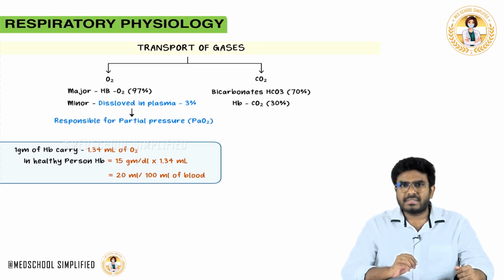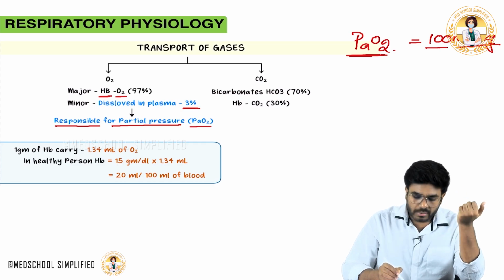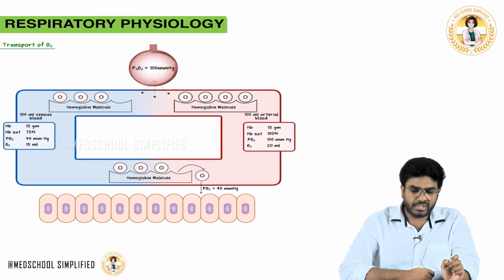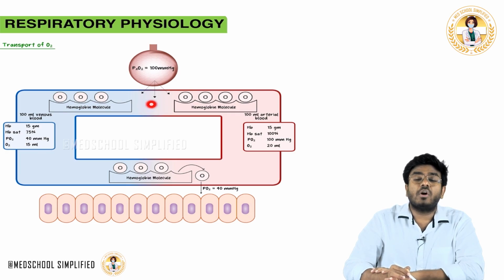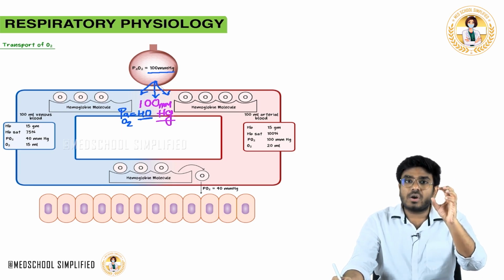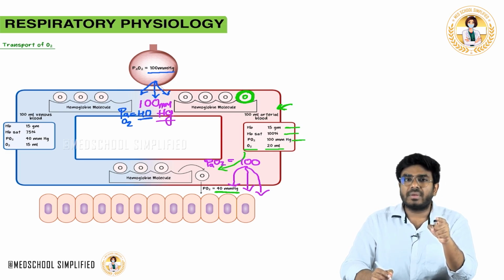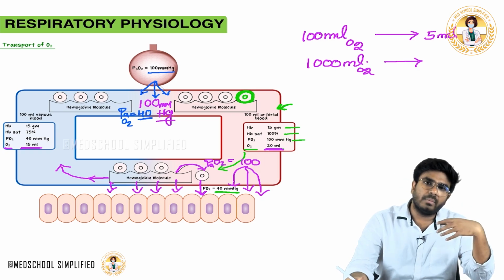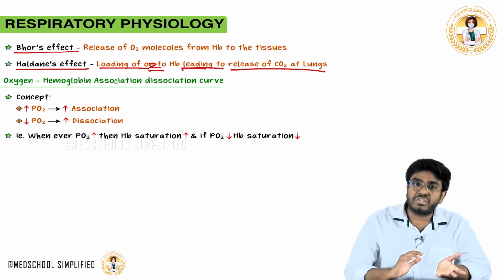16. Transport of Respiratory Gases 🫁 Respiratory Physiology | USMLE Step 1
🫁 Transport of Respiratory Gases | Respiratory Physiology | USMLE Step 1

The transport of respiratory gases refers to how oxygen (O₂) and carbon dioxide (CO₂) are carried between the lungs and tissues. It is a core concept in respiratory physiology and a high-yield topic on USMLE Step 1, particularly in understanding how oxygen binds hemoglobin, how CO₂ is transported in the blood, and how conditions like anemia or acid-base imbalance affect gas transport.

Oxygen Transport:
Oxygen is transported in two forms:

Bound to hemoglobin (about 98%)
Dissolved in plasma (about 2%)

Each hemoglobin molecule can carry four oxygen molecules. The relationship between oxygen partial pressure (PaO₂) and hemoglobin saturation (SaO₂) is described by the oxygen-hemoglobin dissociation curve, which is sigmoidal due to cooperative binding.

A right shift in the curve (reducing hemoglobin's affinity for oxygen) facilitates oxygen unloading to tissues and is caused by increased CO₂, increased H⁺ (low pH), increased temperature, and increased 2,3-BPG. This is known as the Bohr effect.

A left shift (increased affinity for O₂) occurs with alkalosis, low CO₂, hypothermia, or fetal hemoglobin (HbF) and makes oxygen bind more tightly, hindering release at the tissues.

Oxygen content in the blood (CaO₂) depends on:
Hemoglobin concentration
Oxygen saturation (SaO₂)

PaO₂
Even with normal PaO₂, oxygen content is reduced in anemia or carbon monoxide poisoning, due to reduced hemoglobin or hemoglobin not being available for O₂ binding.

Carbon Dioxide Transport:
CO₂ is carried in three main forms:

As bicarbonate (HCO₃⁻) – 90%
Bound to hemoglobin as carbaminohemoglobin – 5%
Dissolved in plasma – 5%

In red blood cells, CO₂ combines with water via the enzyme carbonic anhydrase to form carbonic acid (H₂CO₃), which dissociates into H⁺ and HCO₃⁻. Bicarbonate is then transported out of the RBC in exchange for chloride (the chloride shift). In the lungs, this process reverses to release CO₂ for exhalation.

The Haldane effect explains that oxygenation of hemoglobin in the lungs promotes the release of CO₂, while the Bohr effect describes how increased CO₂ and H⁺ in tissues promote oxygen unloading.

Clinical Relevance for USMLE Step 1:
Understand how oxygen content differs from PaO₂ and SaO₂, especially in anemia or CO poisoning.

Know causes of right vs left shifts in the O₂-Hb dissociation curve.

Apply the Bohr and Haldane effects to interpret respiratory physiology in different organs.

Recognize how carbonic anhydrase inhibitors (e.g., acetazolamide) affect CO₂ handling.

Expect questions linking gas transport to conditions like COPD, high altitude, metabolic acidosis, and blood gas interpretation.